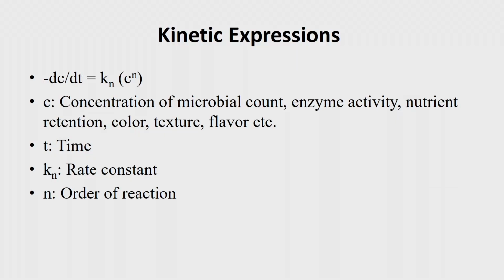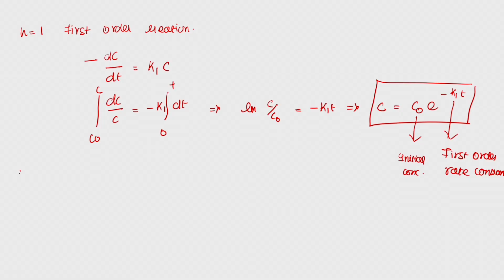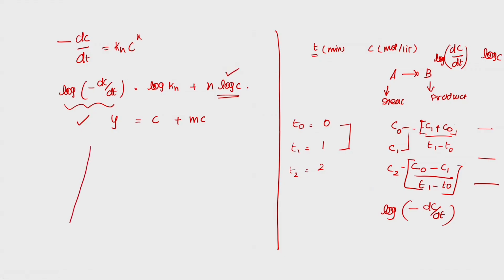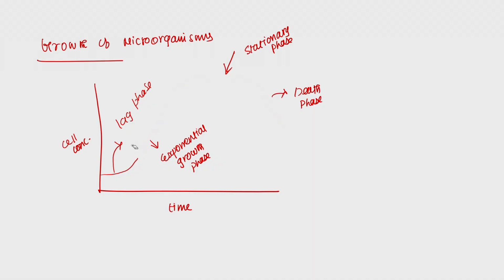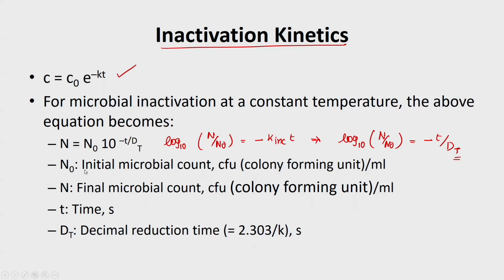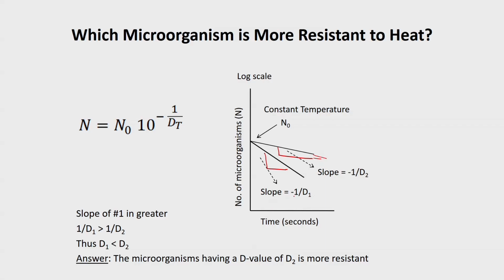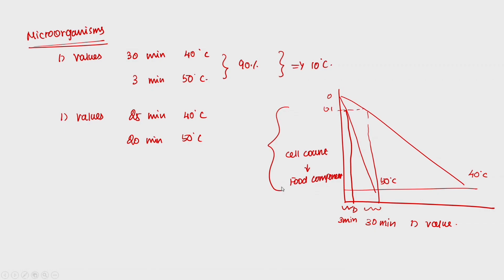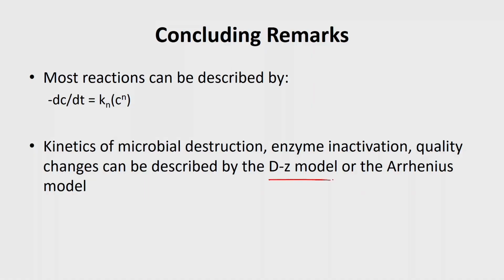Lec 7: Kinetics of reactions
Subject: Chemical engineering
Course Name: Thermal Processing of Foods
Name of Presenter: Dr.Anandalaxshmi